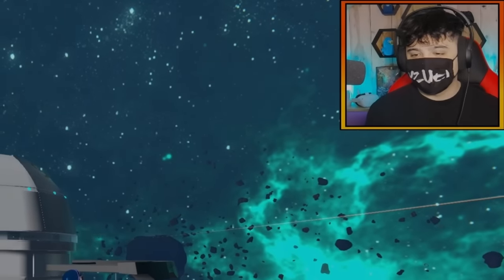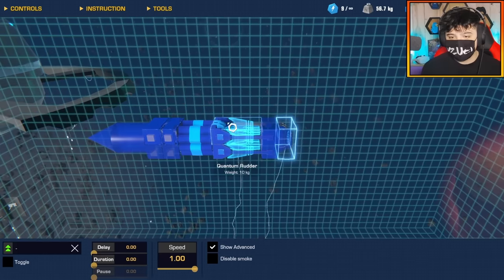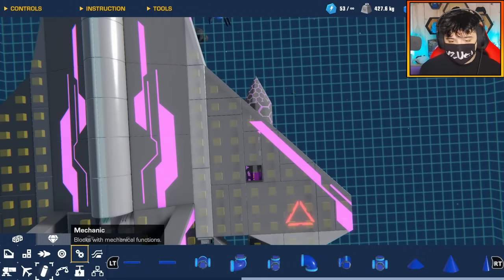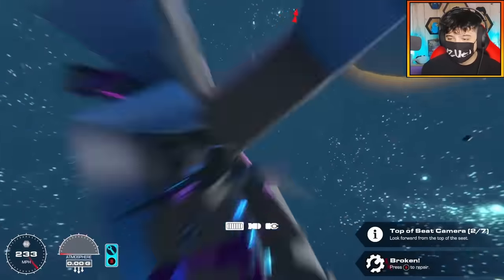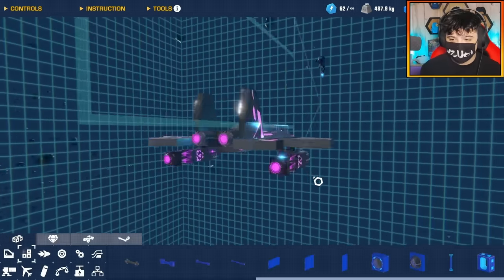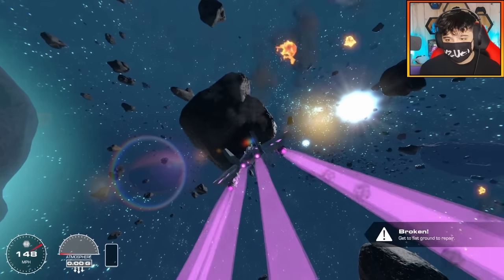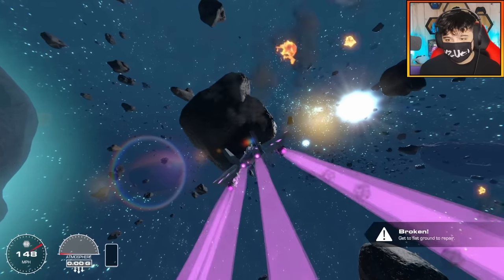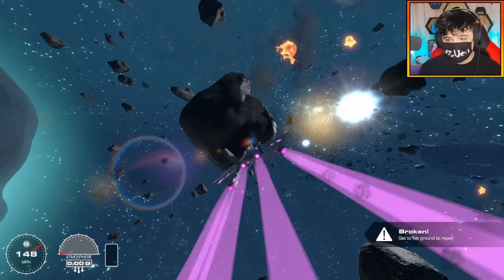I Made 'CUSTOM' Rockets But For SPACE! | Trailmakers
Today I'm Experimenting with Zero Gravity And Making Rockets!!

I've Got Merch!! Check it Out!